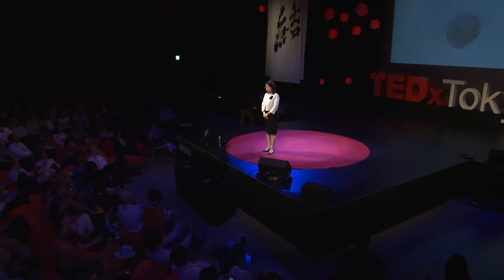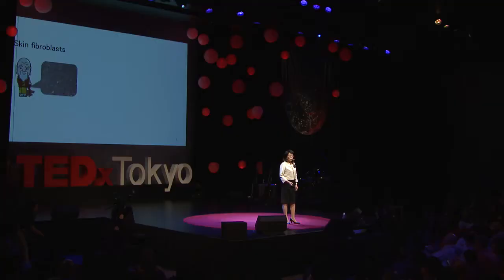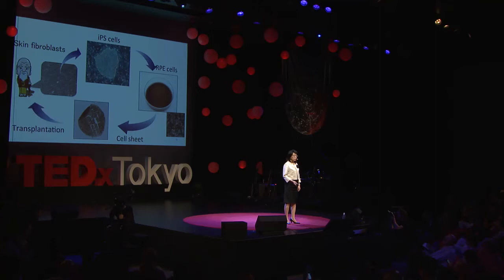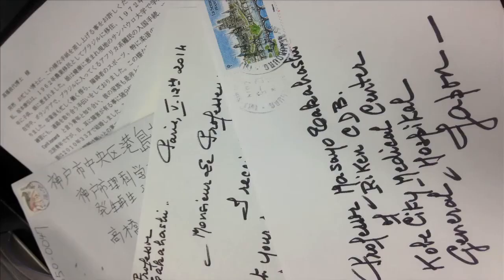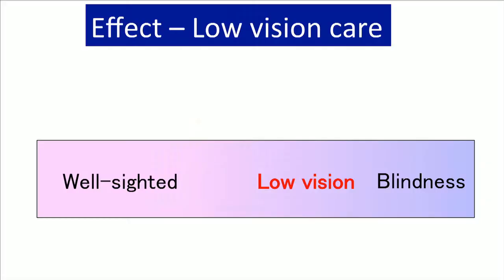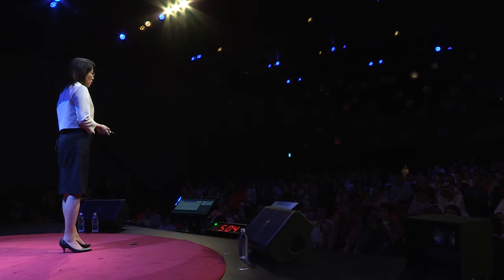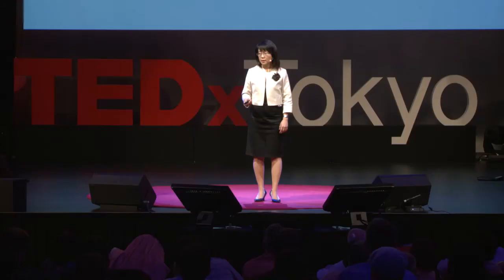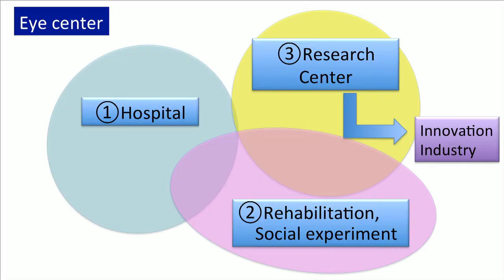Regenerative medicine: Masayo Takahashi at TEDxTokyo 2014